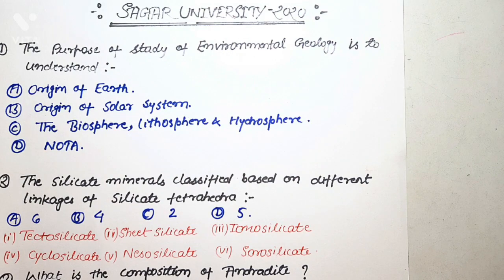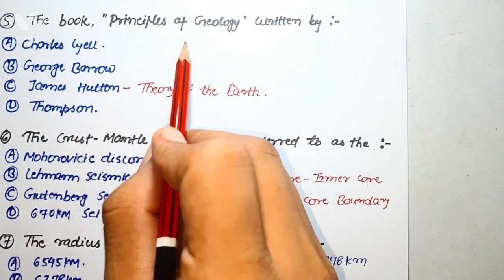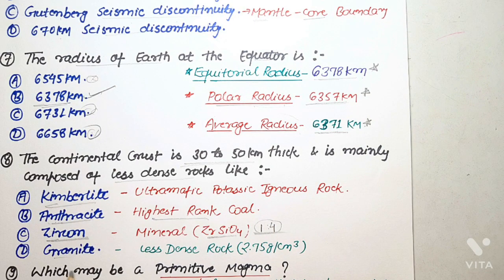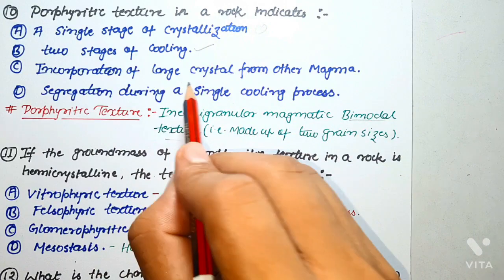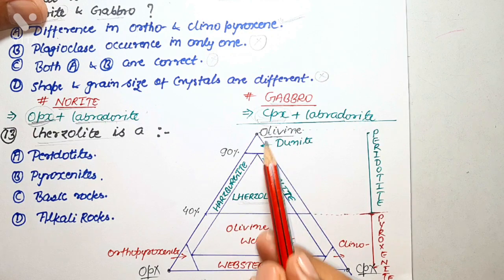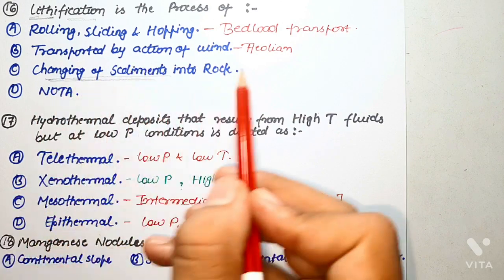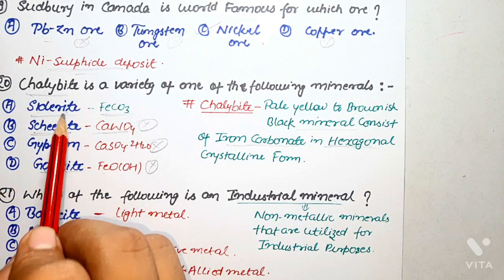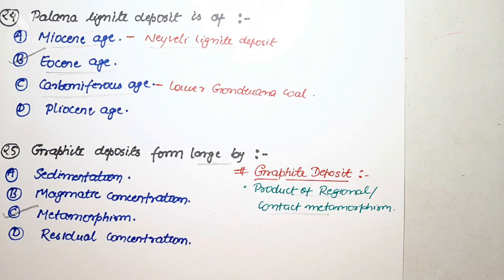Sagar University Geology (M.tech) 2020 Question Paper Solution|| Part-1||(Questions 1-25)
Happy Dussehra Everyone :)
This video contains 25 Fully explained questions of Sagar University 2020 Question Paper.

Previously i have Completed BHU PET 2010 question paper solution in 5 parts ,If you have not watched yet,Click the following link👇👇

For previous videos of BHU- 2020 que paper click the following link:-

 For quiz practices Join my telegram channel👇👇 LET'S ROCK